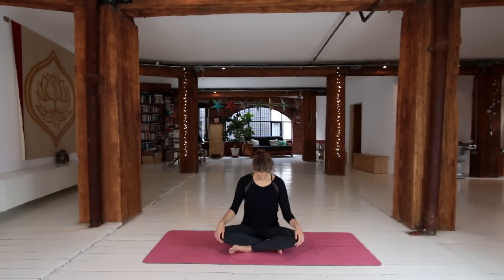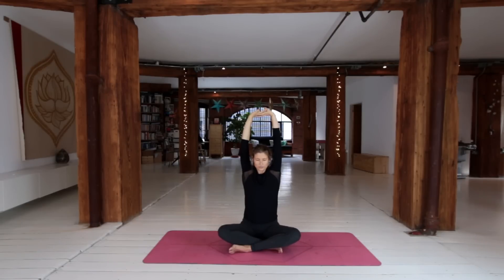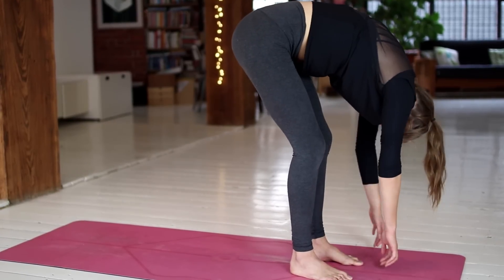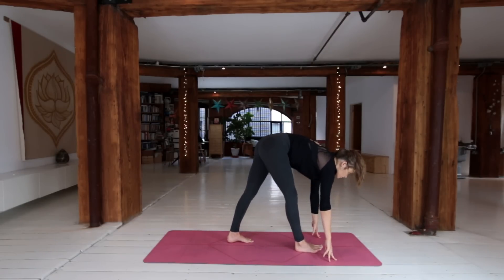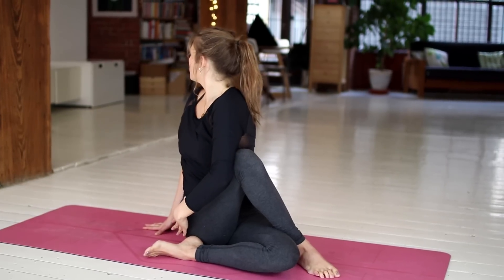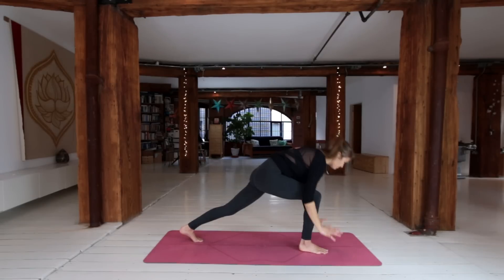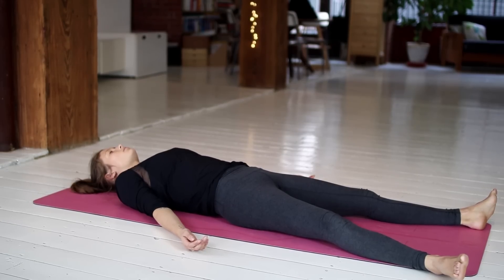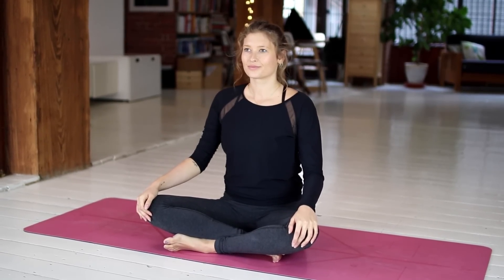Yoga To Get Your Body Moving | Annie Clarke | Mind Body Bowl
I don't know about you guys, but this change in weather has got me feeling a little lethargic and more stiff than normal. So this short flow is just to get your whole body moving, from the comfort of your own home!

Filmed & Produced by Will Sebastian